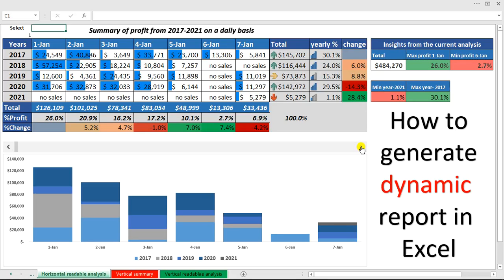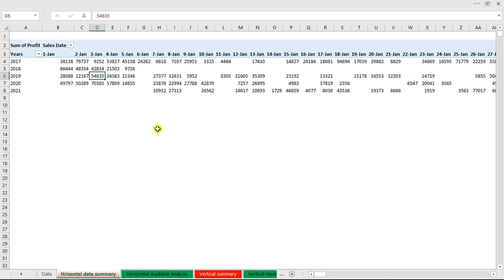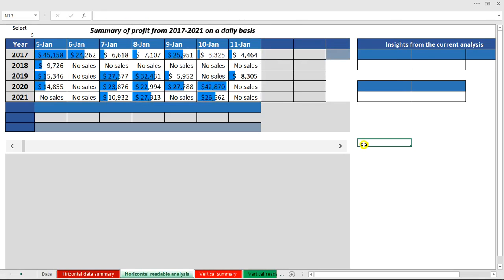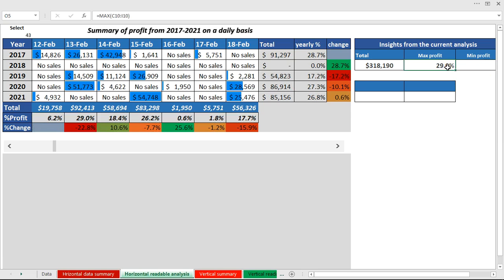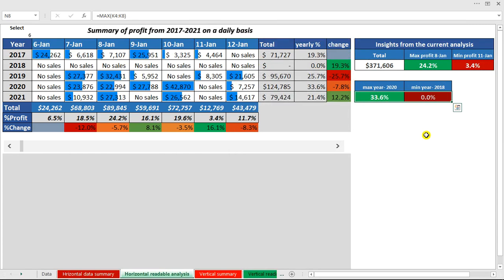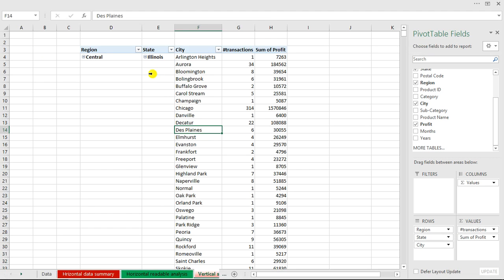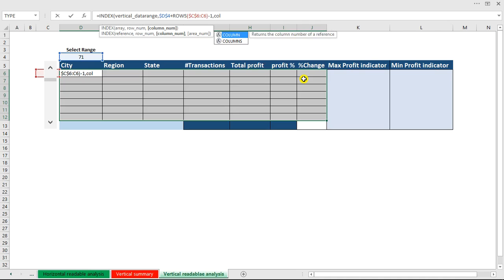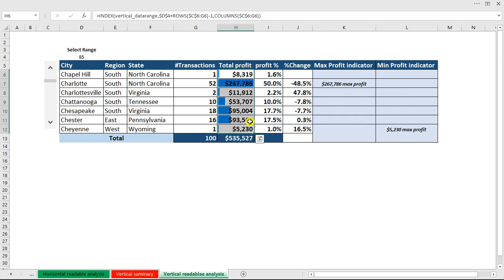DAILY SALES REPORT in EXCEL | use Horizontal or Vertical scroll bar for large data control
If you are looking for how to create a daily sales report in excel this comprehensive tutorial is for you. we are going to make a good summary of our data and present it in a very good way so that it could be readable by the end-users.

What is much important is scrolling bars which could be horizontally or vertically.

With excel horizontal scroll bar you can dynamically control large data and create a very clear view to get more insight from it rather than having the report largely shown without clear insight.

Another way to control large data for better visual is by using a vertical scroll bar. we are going to look at both vertical and horizontal scrolling in this daily sales report in excel.

We are going to much emphasis on yearly and daily sales reports in this video tutorial but you can still use the lesson you have learned in the video to create a lot of distinct analysis or better still excel dashboard.